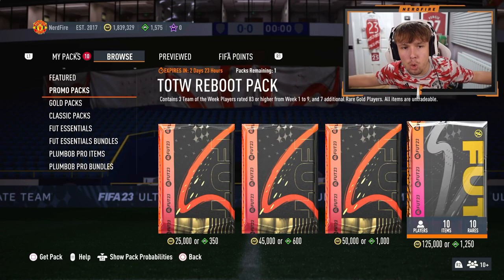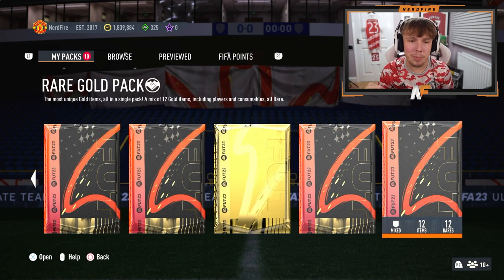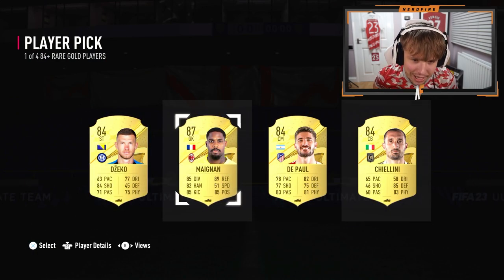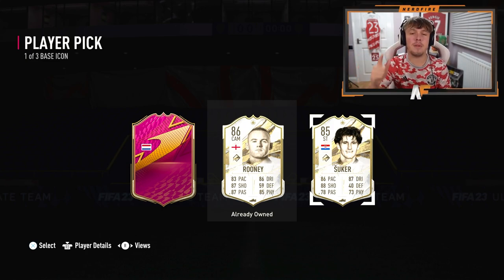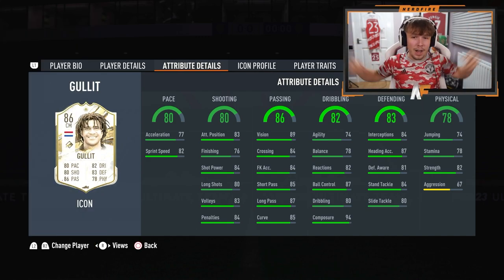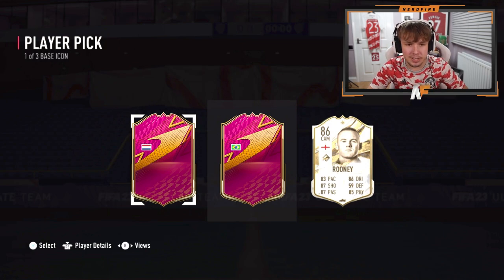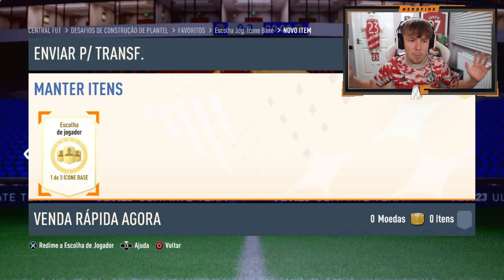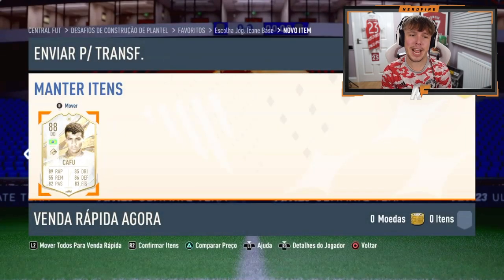TOTW Reboot Packs & Base Icon Player Picks! - FIFA 23 Ultimate Team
fifa 23 ultimate team,nerdfireyt,base icon player picks fifa 23,totw reboot pack fifa 23, totw reboot store packs fifa 23, totw reboot fifa 23,totw reboot,is the totw reboot pack worth it?,fifa 23, auziomf,nerdfire,rtfm,itshaber,Bateson87,MattHDGamer